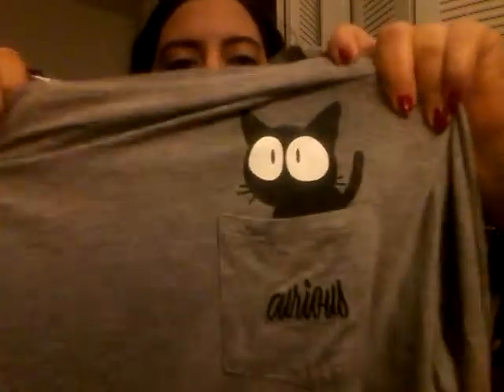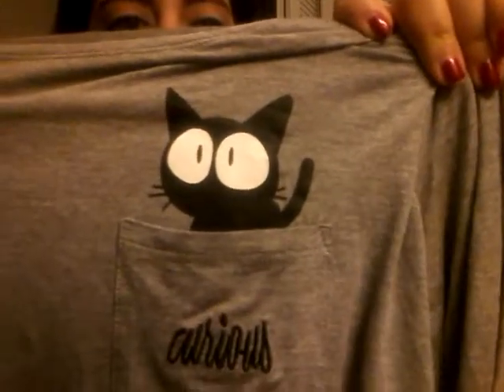Torrid Haul with Bonus Charlotte Russe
A haul video of the things I got from Torrid and Charlotte Russe. If you have any questions or comments leave them down below.